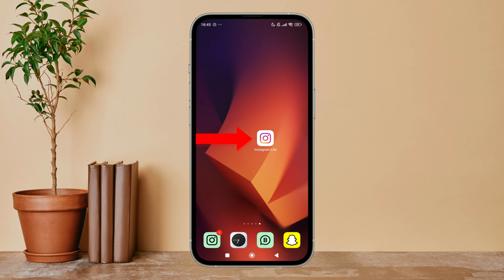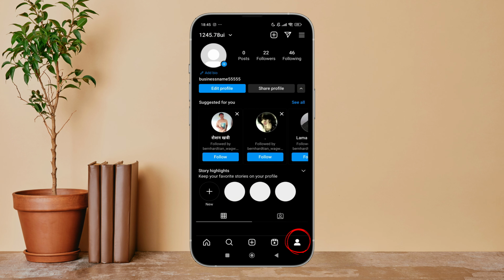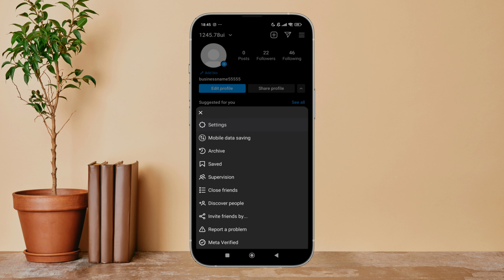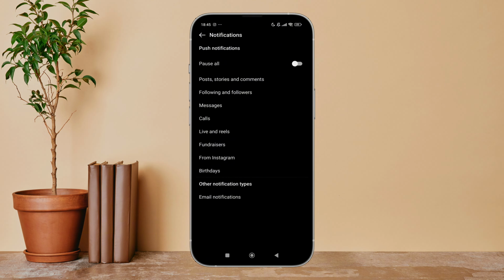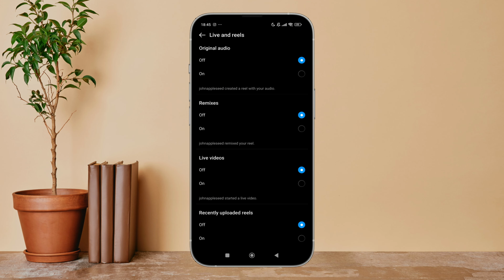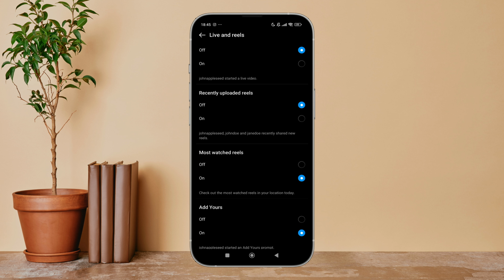Turn On Notification Of Recently Uploaded Reels On Instagram Lite. |Technologyglance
Learn how to turn on the "Recently Uploaded Reels" feature on Instagram Lite with this quick and easy tutorial! Stay up-to-date with the latest content by enabling this feature to see the most recent reels uploaded by creators. Perfect for Instagram Lite users who want to explore fresh and trending videos effortlessly. Watch now and never miss out on newly uploaded reels on Instagram Lite!